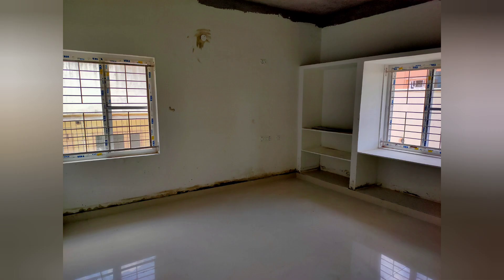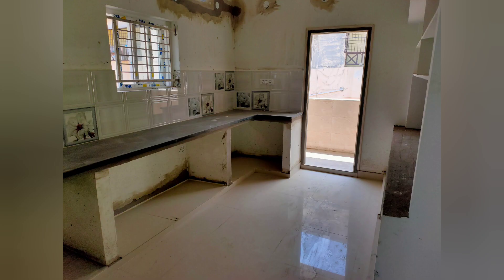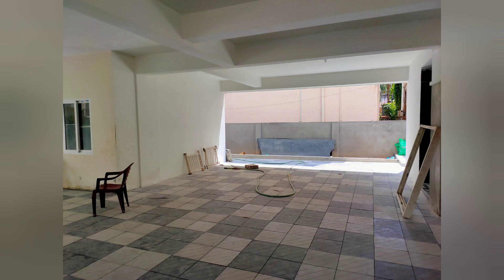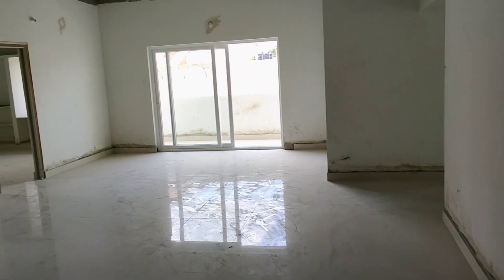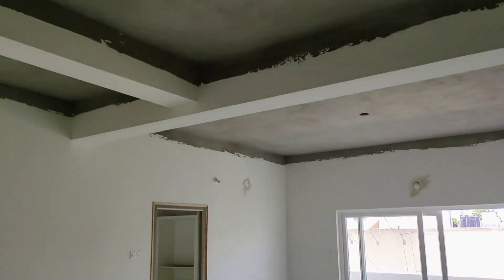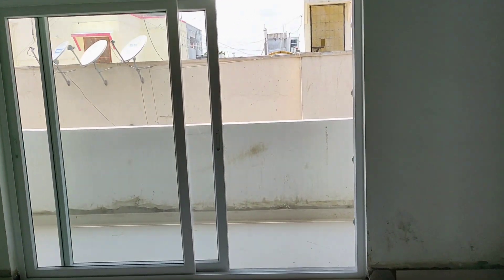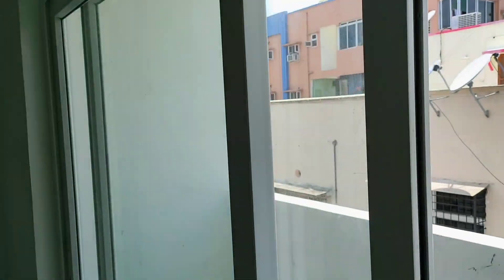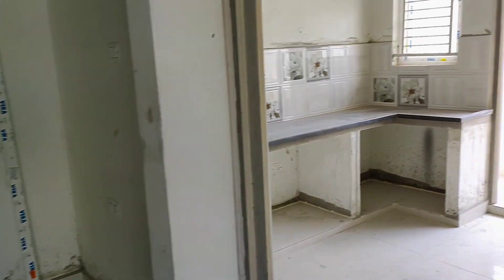3 BHK Flat for Sale in Hyderabad | 1870 sft | 92 Lakhs | Flat for Sale in Sainikpuri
3 BHK Flat for Sale in Sainikpuri, Hyderabad | 1870 sft | 92 Lakhs

Available on 4th Floor East and West and
                       5th Floor East
Project Name : SS Asha Mansion
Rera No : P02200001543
Location: Defence Colony, Sainikpuri
Land mark: Neredmet police station
Stilt +5 floors apartment
Total 10 units -2 flats each floor
Size :1870 sft east and west facing
Road 30’ ready to occupay
Availability:4 flats
Price 4700/sft +5 lakhs amenities

HYDERABAD PROPERTY INVESTMENT
1. 3 BHK Flat of 1800 sft worth 80 Lakhs @ Rs. 28 Lakhs in Kollur near Financial District, Gachibowli
12. 2 BHK | 3 BHK FLAT FOR SALE IN HYDERABAD | Bachupally - Miyapur Road in Rs. 31 and 45 Lakhs
13. 2 BHK | 3 BHK Flat for sale in Hyderabad | Narsingi | 2 BHK : 36 Lakhs | 3 BHK : 50 Lakhs
15. Farm Plots for Sale in Hyderabad | NSR Mystic Meadows | 825 sq yds : 29 Lakhs | Mominpet

REAL ESTATE INVESTMENTS TIPS FOR EARLY RETIREMENT | FINANCIAL FREEDOM

3. Retire Early | Financially Free | with Real Estate in 15 Years | Almost Zero Investment – Part 3